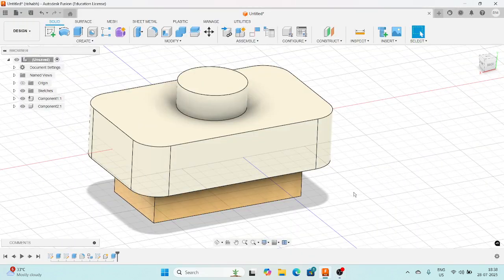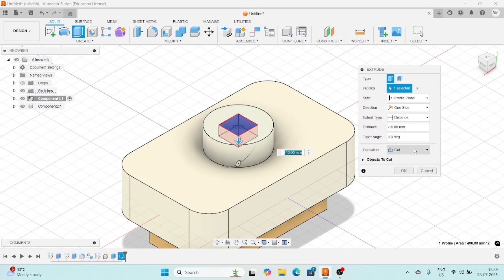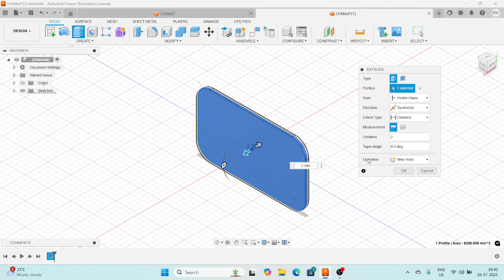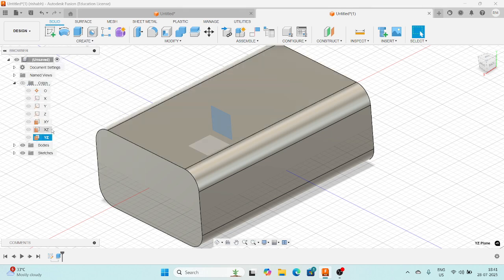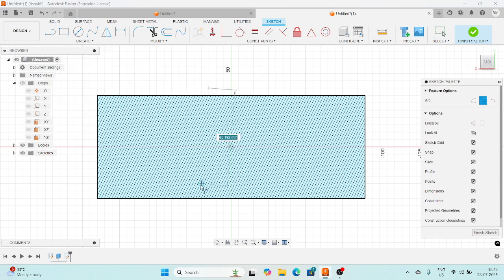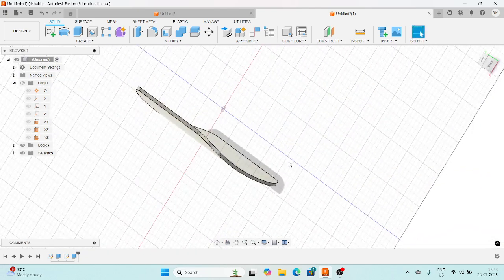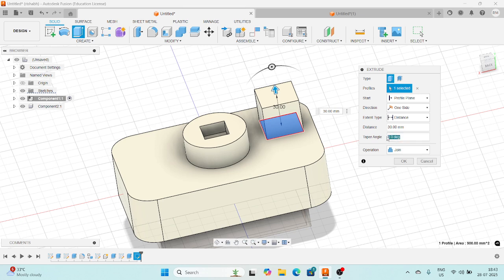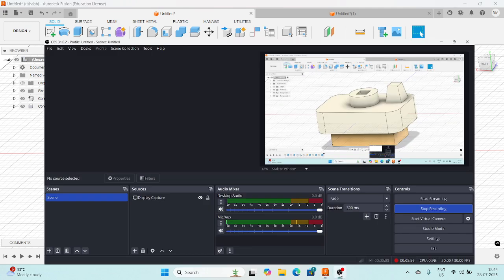6 Extrude Part 2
FUSION 360